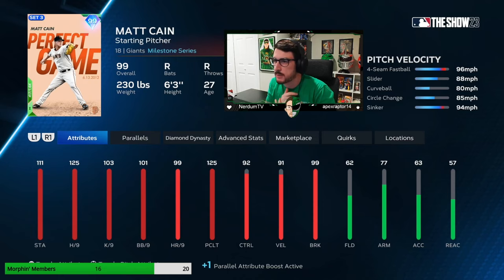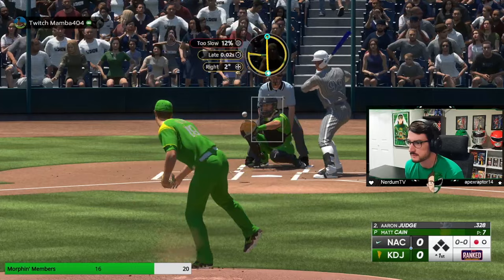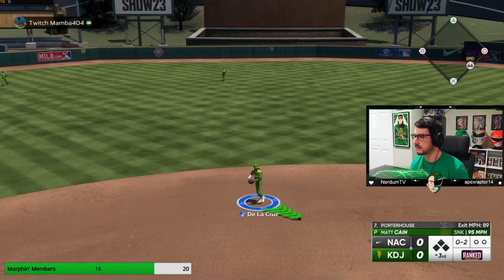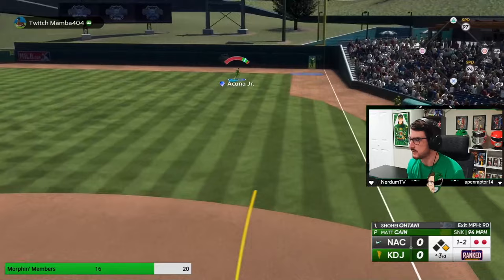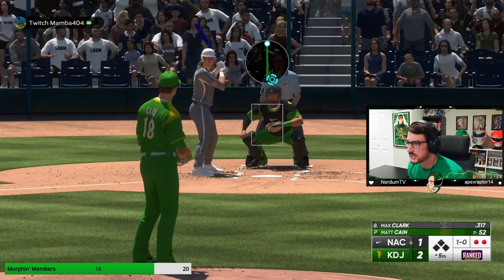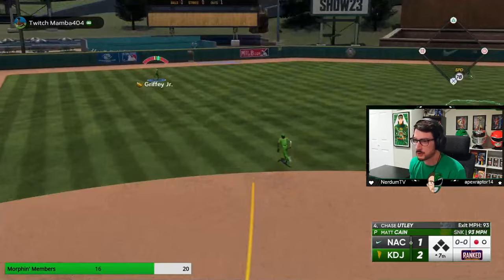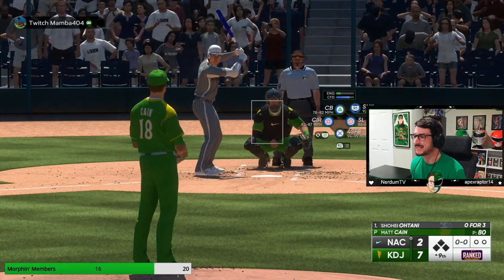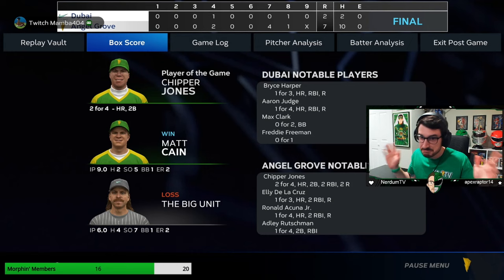HOW TO PITCH WITH *99* MATT CAIN IN MLB THE SHOW 23!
Learn how to best pitch with 99 Milestone Series Matt Cain in MLB The Show 23!

MERCH!